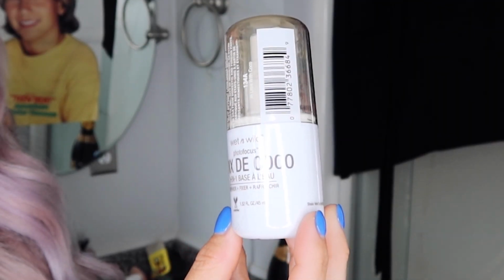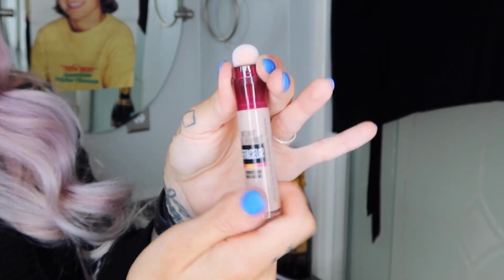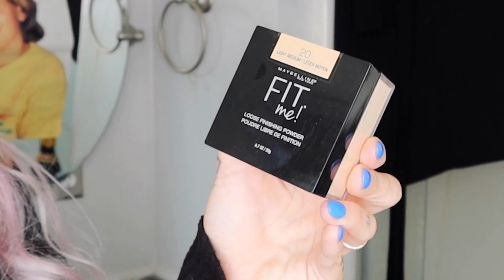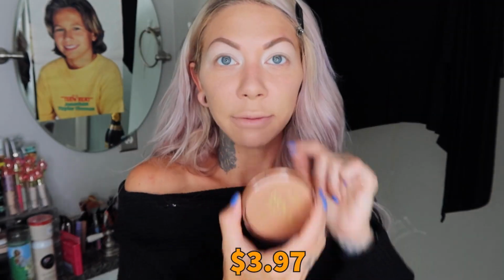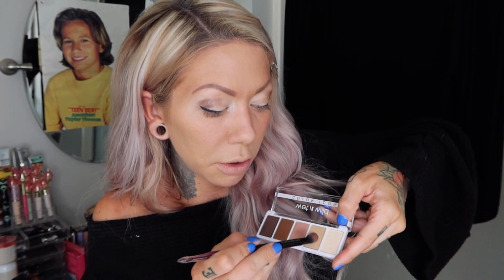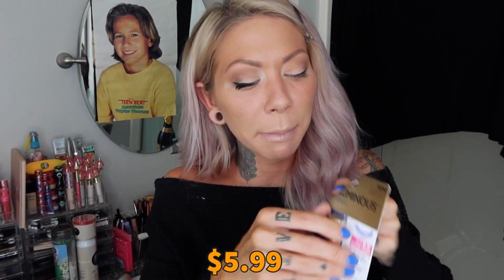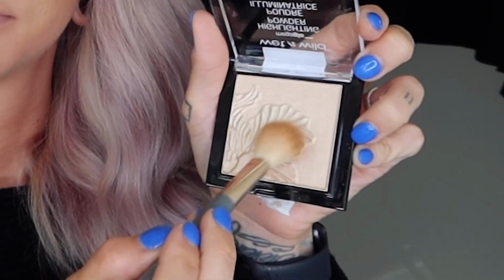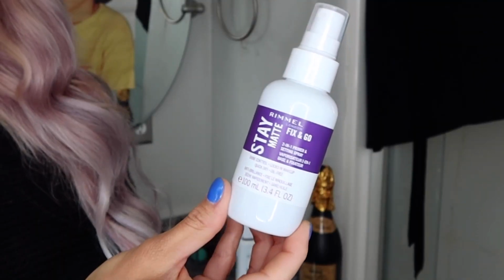AMAZON'S TOP RATED MAKEUP UNDER $5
today, we are doing a full face of Amazon's top rated makeup that's mostly under $5!

LIQUID FOUNDATION
FOUNDATION BRUSH
CONCEALER (HIGHLIGHTER)
SHADOW STICK (CONTOUR)
BEAUTY BALL
EYESHADOW PRIMER
EYESHADOW PALETTE
EYESHADOW BRUSH
BROW PENCIL
BLACK MASCARA
BLUE MASCARA
LIP GLOSS
SETTING SPRAY
DRINK BANG

►amazon wish list

**I am a participant in the Amazon Services LLC Associates Program, an affiliate advertising program designed to provide a way for me to earn fees by linking to Amazon.com and affiliated sites. I do appreciate the support, it allows me to afford content creating**